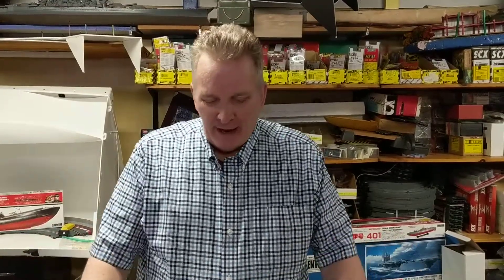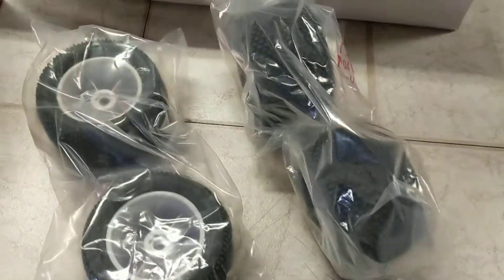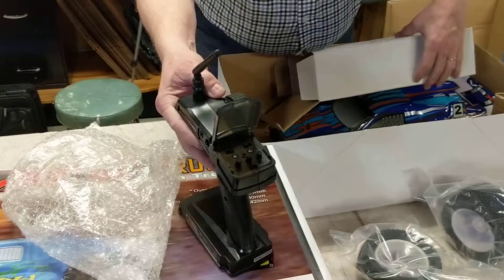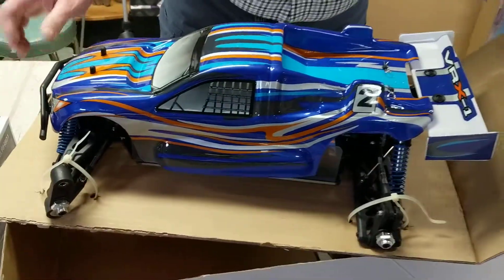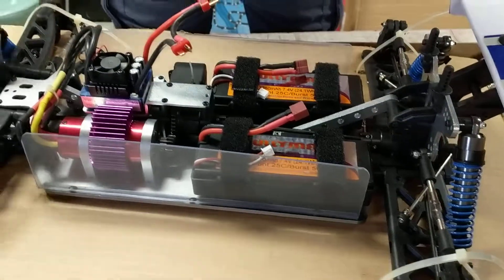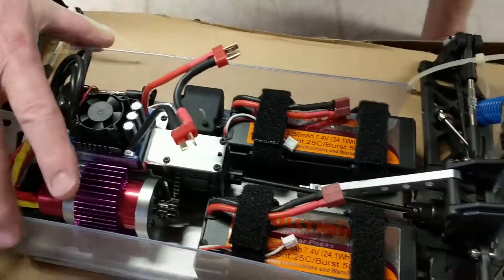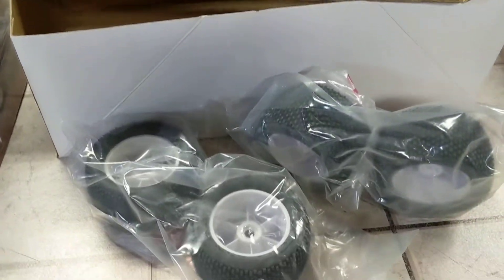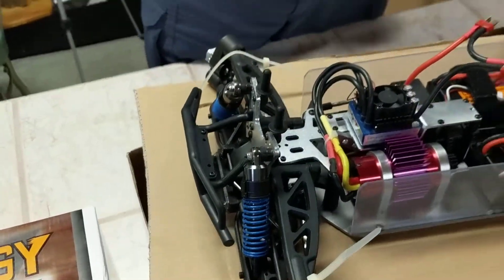Vrx truggy 1/8 scale four-wheel drive ready to run RH 811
This is my new online store and would love your support.
You are buying the vrx truggy, 1:8 scale four-wheel drive ready to run item number RH 811